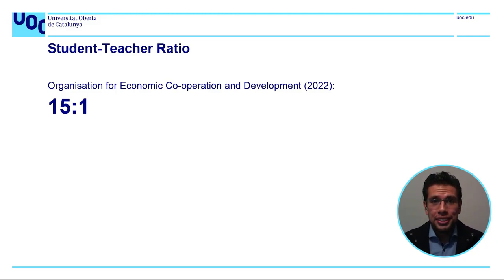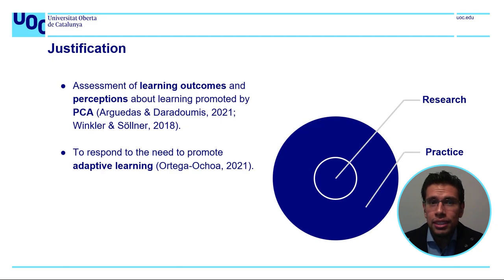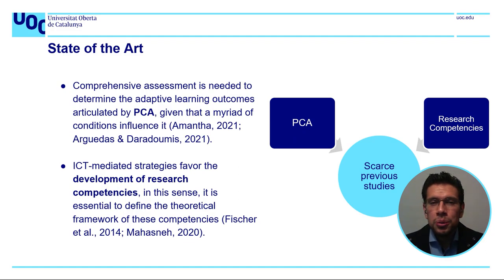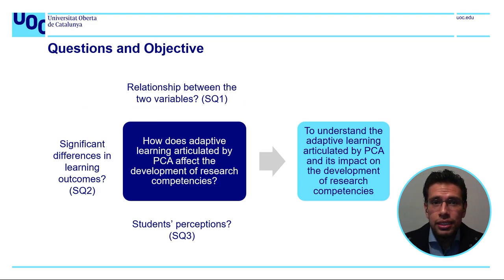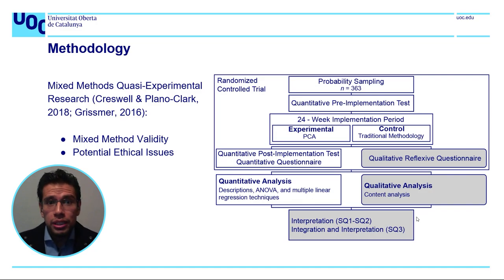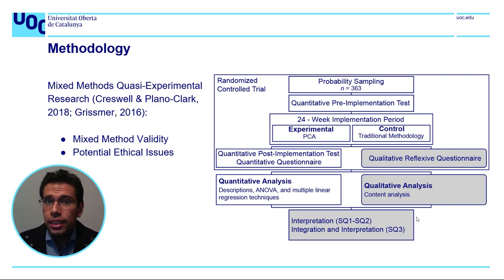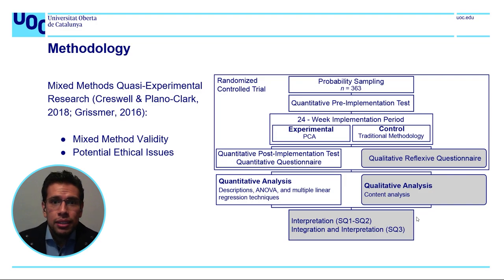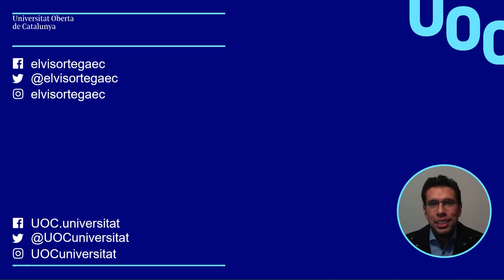A Pedagogical Conversational Agent and Development of Research Competencies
Although science has advanced in the design, development, implementation, and evaluation of PCAs (Tamayo, 2017), even considering empathic skills (Arguedas & Daradoumis, 2021), applied to different domains from a mostly quantitative approach, few studies assess their learning outcomes from the mixed approach and there are scarce previous studies on chatbots that are focused on the development of investigative skills (Okonkwo & AdeIbijola, 2021; Ortega-Ochoa, 2021). Moreover, considering the student-teacher ratio, the tutoring of subjects and projects at the National University of Education (UNAE, for its acronym in Spanish) and much higher education institutions have problems serving many students and require better integration of ICT-mediated learning in the online teaching and learning process (Graesser et al., 2014; Pérez-Marín, 2021). Then, this research entitled A Pedagogical Conversational Agent and Development of Research Competencies: A Quasi-Experimental Mixed Methods Research has the question: How adaptive learning articulated by PCA affects the development of research competencies? Based on the problem, the objective is to understand the adaptive learning articulated by PCA and its impact on the development of research competencies.